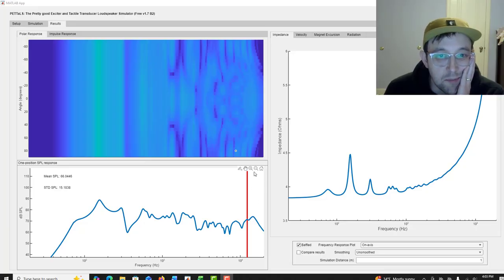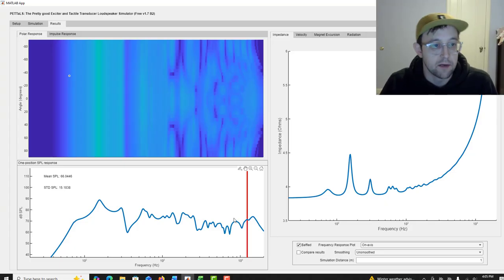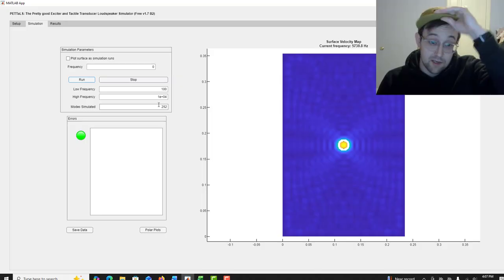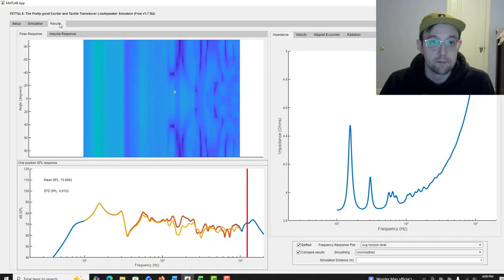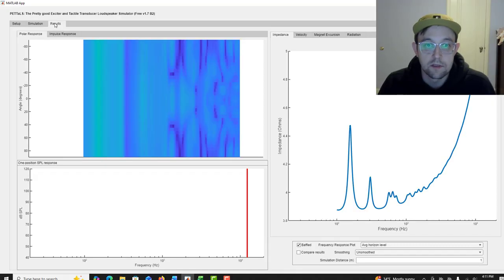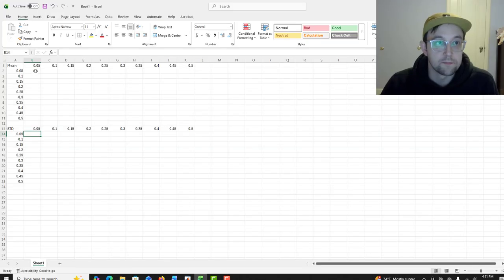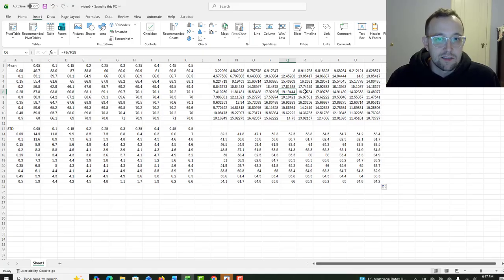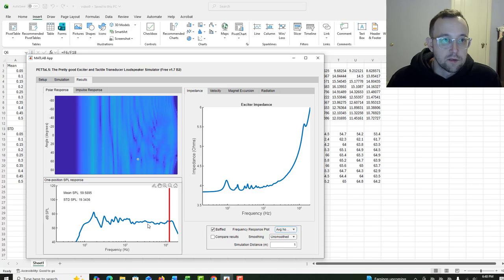PETTaLS Loudspeaker Design Application v1.7 Tutorial Part 9: Single-Position SPL Plots (DML Design)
PETTaLS is the Pretty good Exciter and Tactile Transducer Loudspeaker Simulator - an application to help loudspeaker designers decide how to place, use, and tune exciters and panels in surface loudspeaker applications.

This seventh video goes over section 3.2 from the pdf guide: single-position SPL plot results, and also covers how to use the simulations to help you decide where to place the exciter on your surface for the best sound.